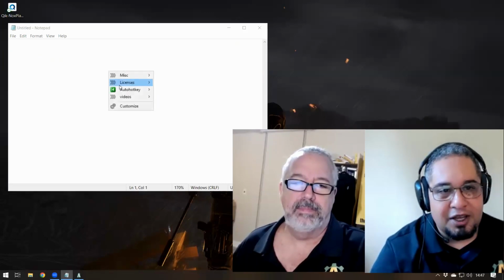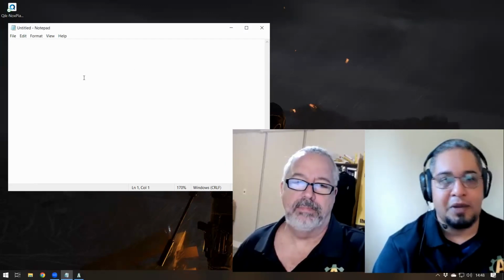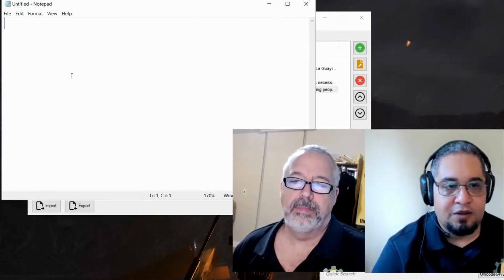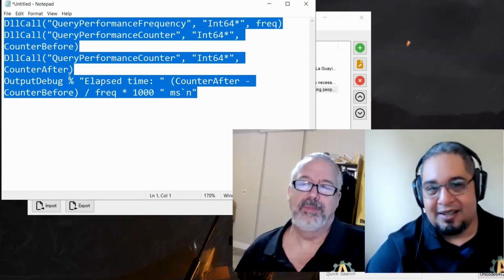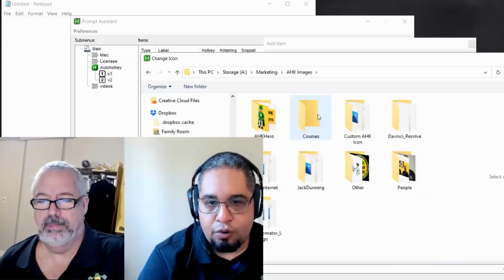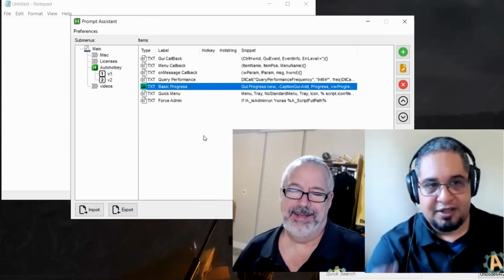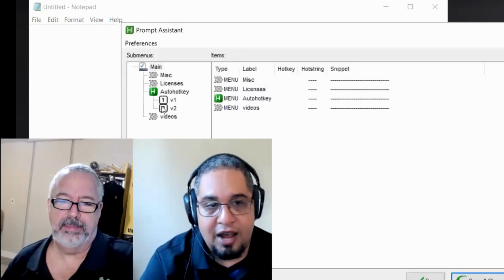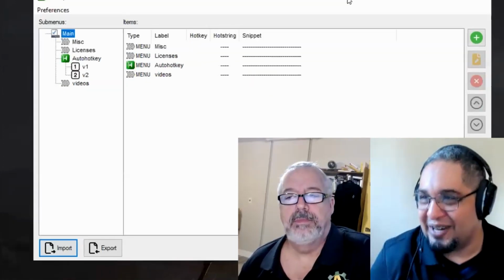Prompt Assistant update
TLDR: Prompt Assistant is a tool that allows users to create custom menus for quickly inserting frequently used text, making it convenient and efficient for organizing and accessing information.

1. 00:00 🚀 Prompt Assistant is a new tool that allows users to create custom menus for quickly inserting text anywhere, making it convenient for storing and accessing frequently used information.

2. 01:04 💡 Prompt Assistant is a new feature that allows users to store and easily access their code templates in different programming languages.

3. 01:34 💡 You can use hotkeys or hot strings to quickly access and paste frequently used text without having to open the menu.

4. 02:19 📝 The tool allows users to organize and save snippets of code for different versions, eliminating the need to remember and type them, thus reducing mistakes.

5. 03:25 💡 You can customize sub menus and text in Prompt Assistant, including changing the icon to quickly identify the ones you need.

6. 04:56 💡 Changes made in the menu window are not saved immediately, so make sure to click on the save button after making any modifications.

7. 05:59 📝 You can easily export and import menus, including submenus and icons, in the Prompt Assistant tool, making it convenient and fast to share with others.

8. 07:04 💰 We're selling a tool for $3.24 to help organize and streamline repetitive typing tasks, which can be a valuable asset for businesses.